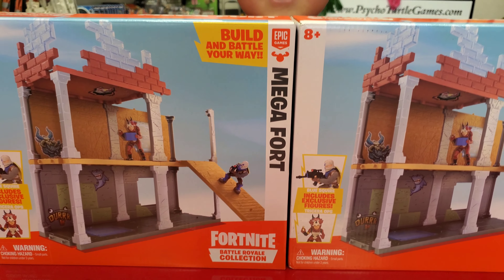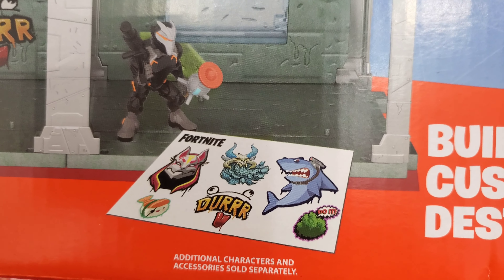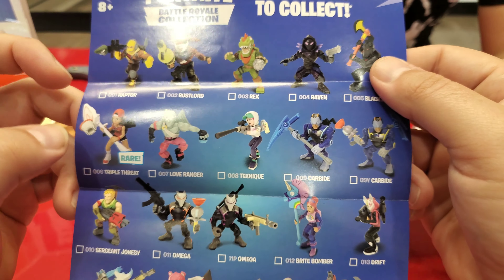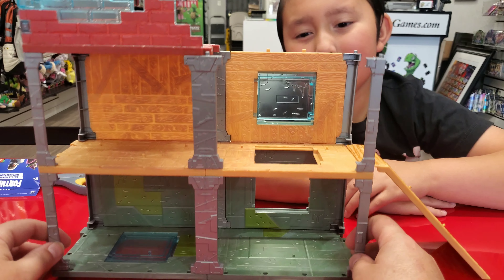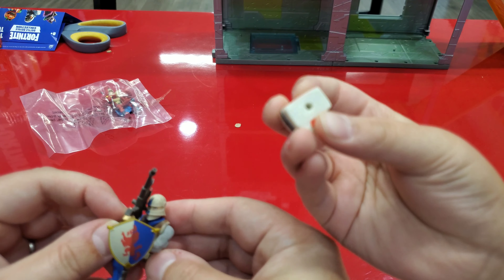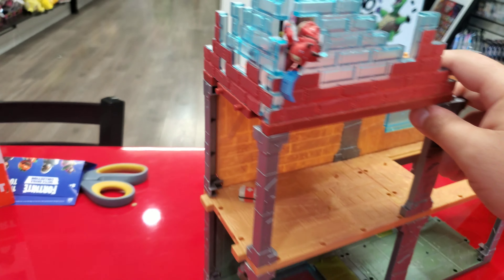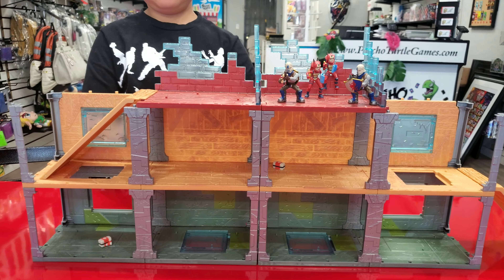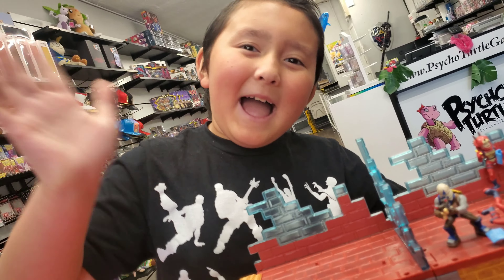NEW FORTNITE TOYS! MEGA FORT PLAYSET UNBOXING! BUILDING 2 SETS TO MAKE A GIANT ULTIMATE DIORAMA!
Lets build and create the BEST Ultimate Fortnite Playset! Today we open 2 Mega Fort playsets the Fortnite Battle Royale Figure Collection and combine them into 1 EPIC Playset!! We need to create a backdrop for future fortnite videos so what better display than this?! Who knows, we might even make it bigger!